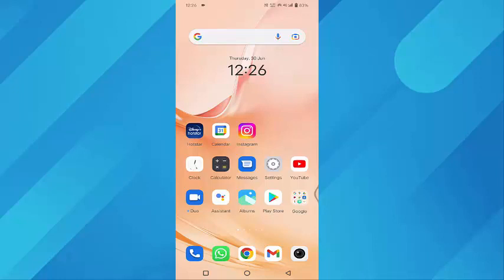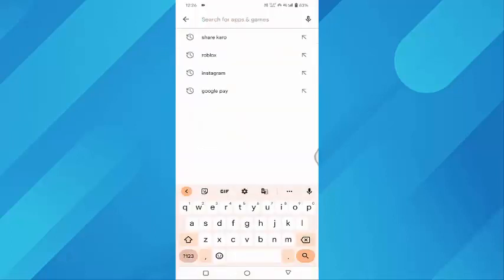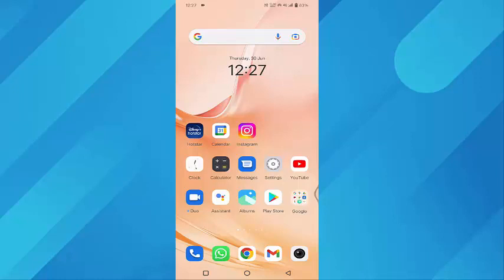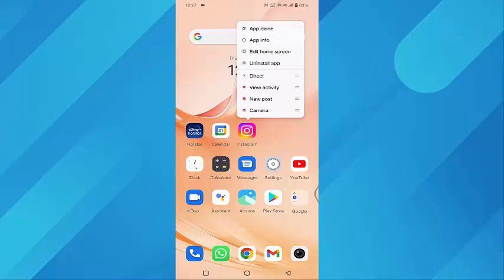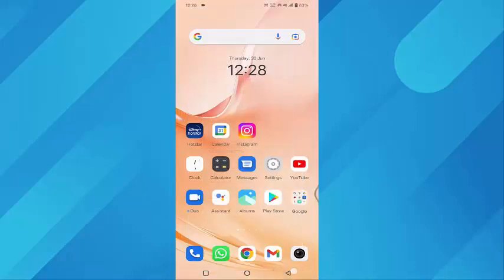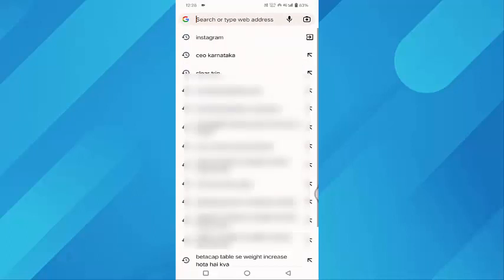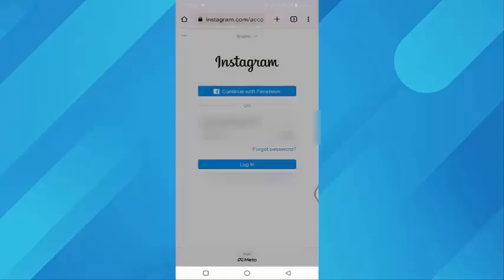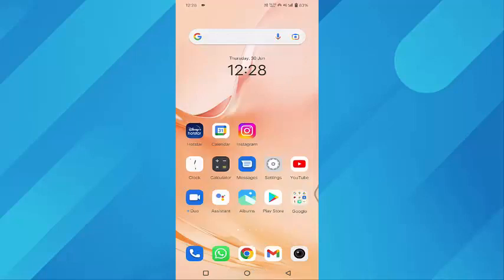How to fix Sorry there was a problem with your request in Instaggram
How to Solve Sorry there was a problem with your request in Instaggram